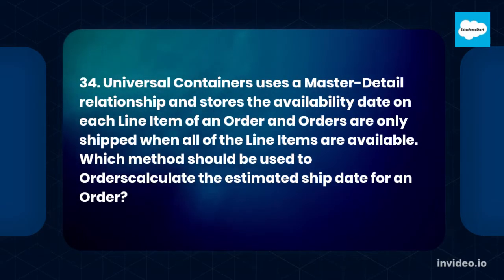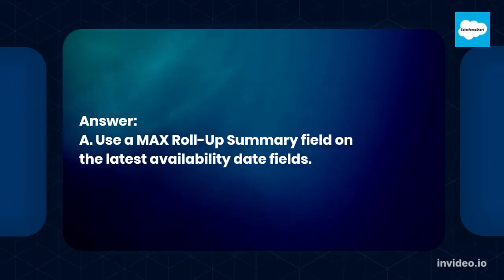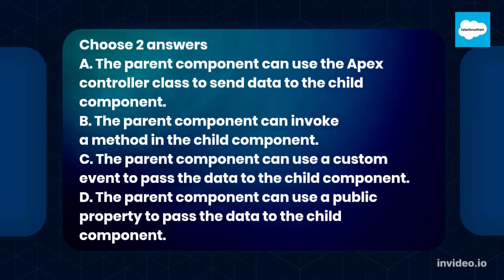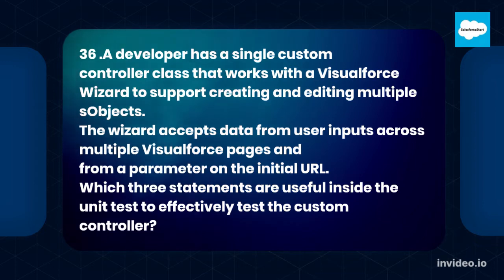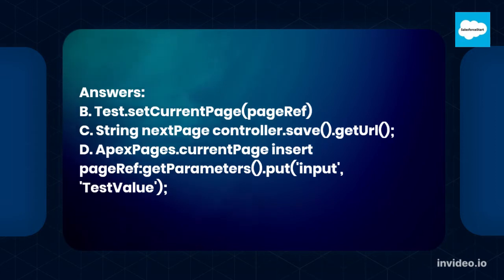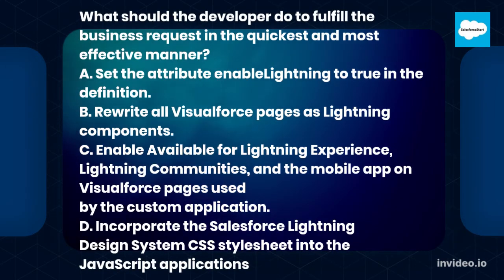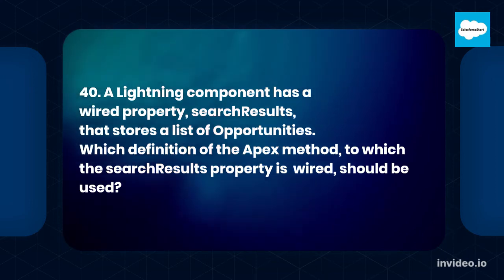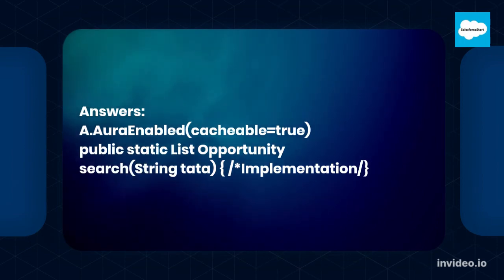Salesforce Sample PD1 Dumps7